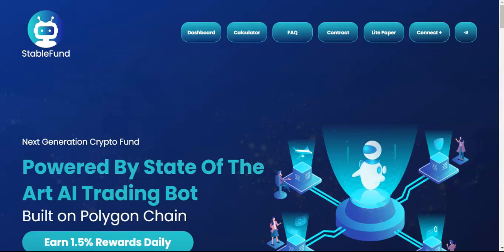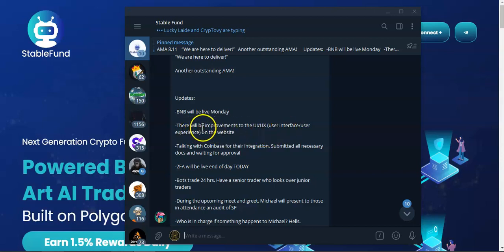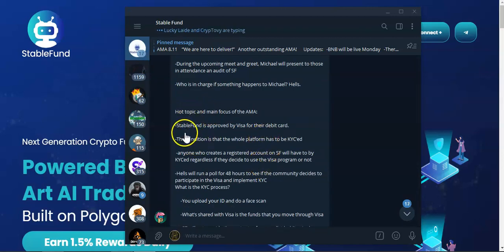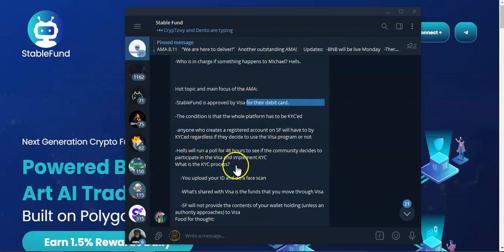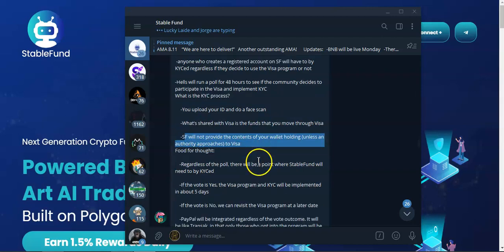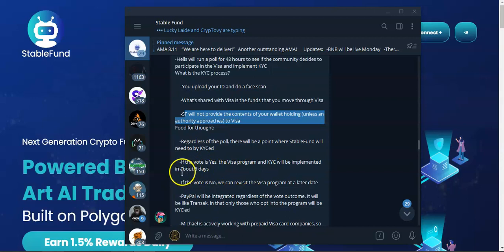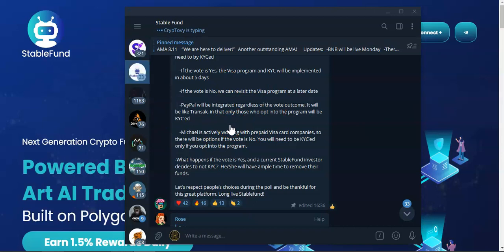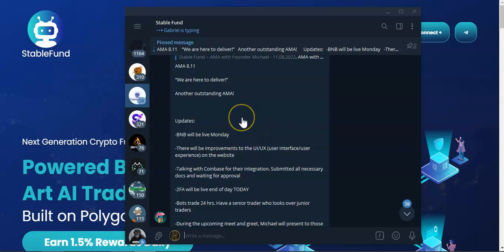Stable Fund News / What's your thoughts about it?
📍Soccer Busd
🌻16% Daily Apr🌻
🌓Stake BUSD to earn BUSD🌗

📍Dino Busd
🌻8% Daily Apr🌻

📍Cronos Farm
🌻Up to 3.5% Daily Apr+ 5% Bonus🌻
🌓Stake CRO to earn CRO🌗

📍HNW - The Refinery
🌻Earn up to 1.2% daily🌻
My Wingman address
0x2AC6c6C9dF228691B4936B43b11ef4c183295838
🌓Stake HFUEL to earn HFUEL🌗

📍DRIP TEAM
🌻1% Daily Apr🌻
👉COPY MY BUDDY ADDRESS BELOW WHEN SIGNING UP👈
My Buddy Address:
0x62CfC86e3b2fCc700524F6594A15F44C0Cc11714
🌓Stake Drip to earn Drip 🌗

Requirements:

2- video word hashtag + Like number
3- Write your name / nickname
4- Join the telegram group - Giveway 329

Once we hit 50 likes or more on that video I'll randomly pick 5 winners
Each will receive 7 BUSD

Example:

Like #13
Kuzin329